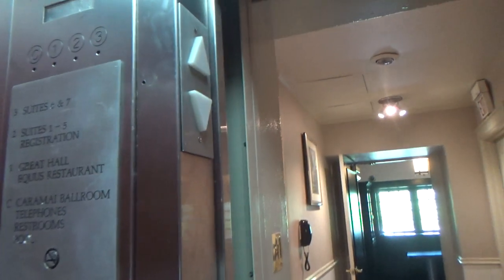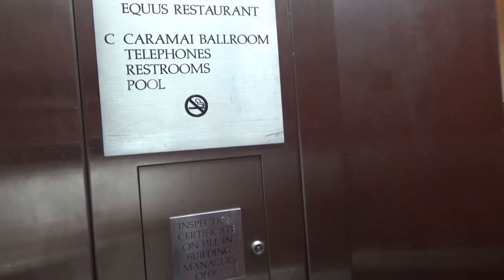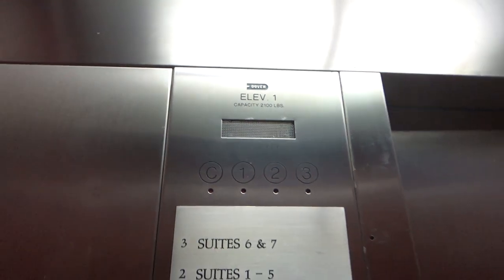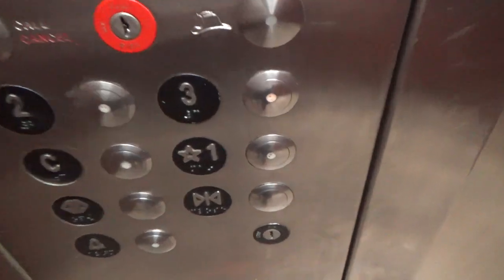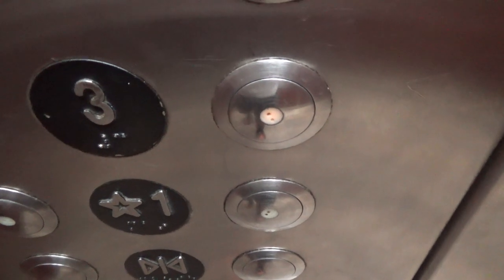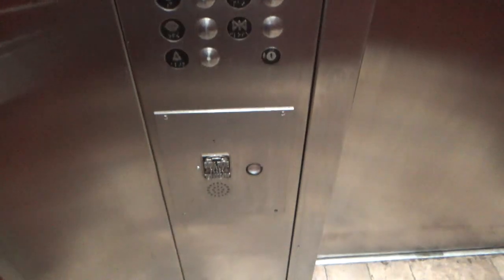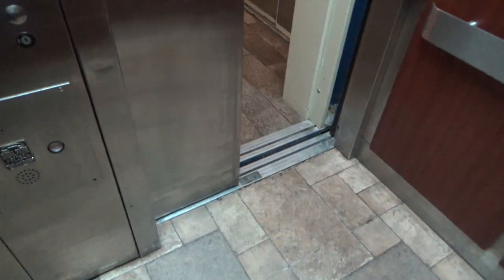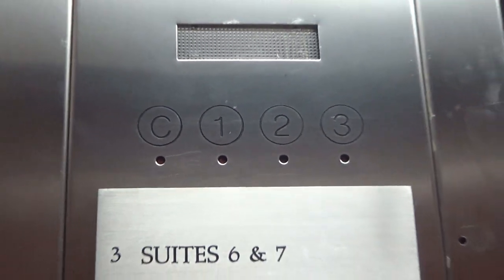Dover Oildraulic Suites Elevator at Castle Hotel & Spa, Tarrytown, NY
Recorded: 8/6/2018

This is a luxurious non-branded hotel in Tarrytown, NY.  This is the second elevator in the hotel that serves the suites, pool, restaurant, and I think room service kitchen.  Level 1 on this elevator is the lobby level and is the same level as level 2 on the other elevator.  This one isn't in the best shape.

Elevator Facts

Brand: Dover
Model: Oildraulic
Hoist: Hydraulic
Fixtures: VR
Type: Passenger
Capacity: 2100 lbs

End Screen Music: Into the Jungle by Dizaro